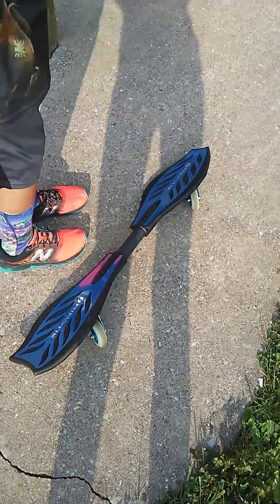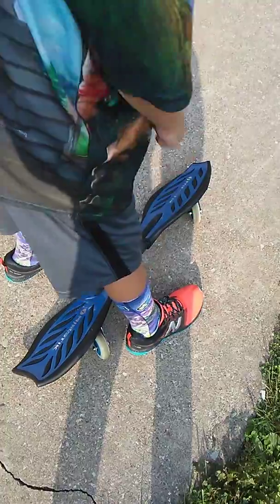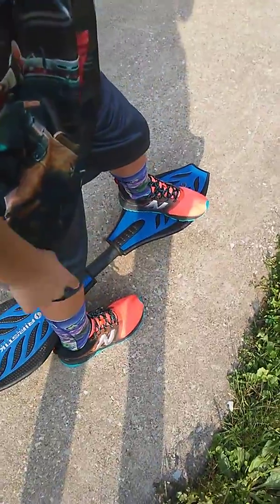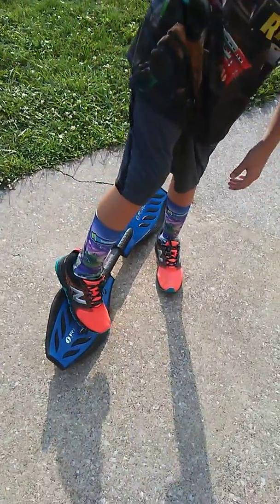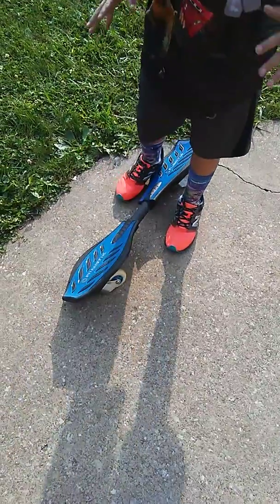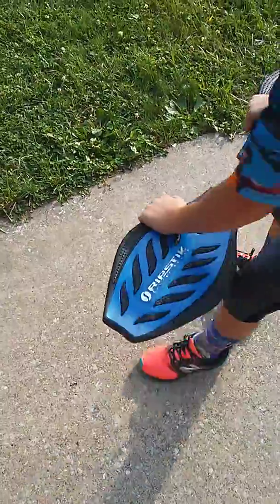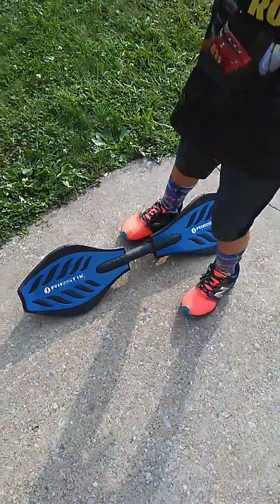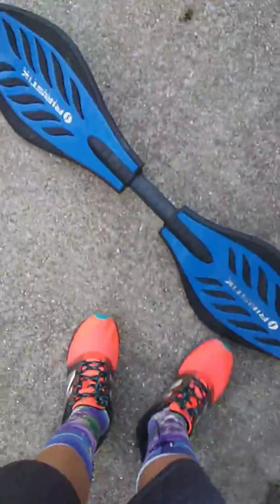How to ride a ripstick for beginners.